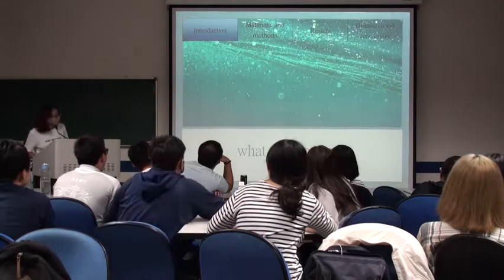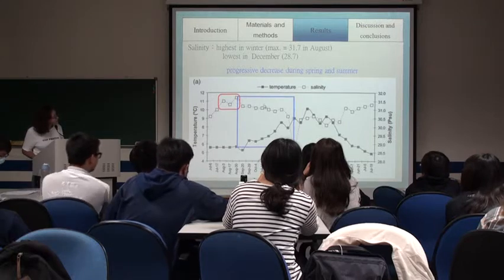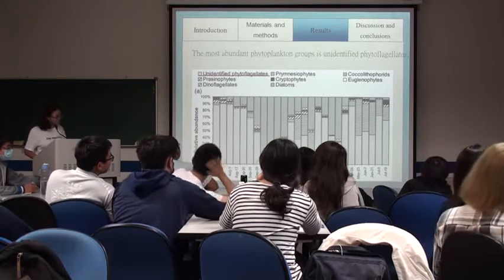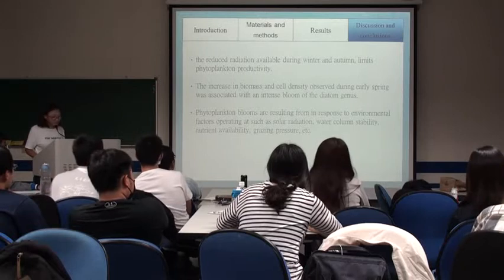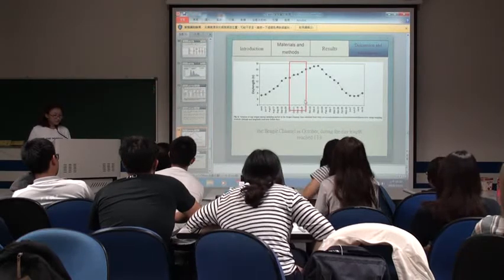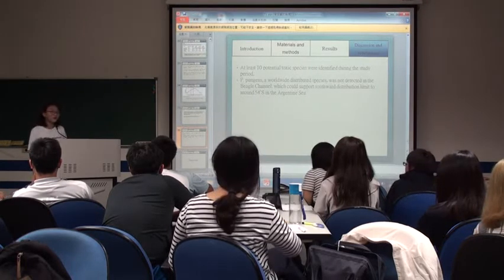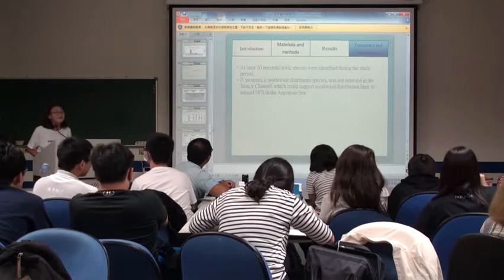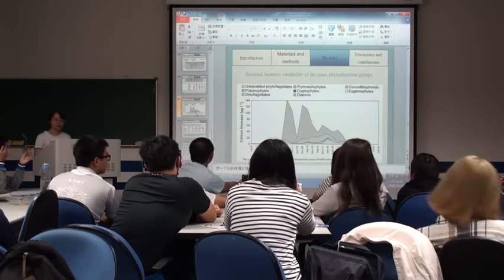18: CK's talk I (with comments)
Student presentation of the paper "Seasonal phytoplankton dynamics in extreme southern Souther America (Beagle Channel, Argentina)" by Gastón O. Almandoz et al., on Journal of Sea Research (2011).

Weakness:
- Use a consistent style of font (0:19)
- A purpose slide is needed (before 01:11)
- The presenter was not familiar enough with her script. There were frequent pauses or reading words repeatedly during the talk (e.g., 3:11, 10:24)
- Data were poorly presented: axes and symbols of figures were not introduced (2:50), and so were rows and columns of tables (3:46)
- Tables should be re-made (3:46)
- Avoid just copy and paste sentences from the paper (7:56); present in one's own, easier words
- Connect discussion to the data (7:56)
- Poor conclusions (10:24); conclusions should be iterations of the main findings
- Pronunciation: approximately (1:42), diatom (5:23), benthic (5:44), nitrate/phosphate/silicate (7:15)